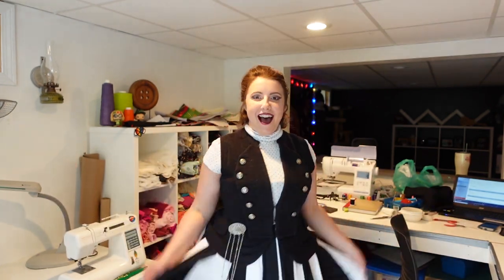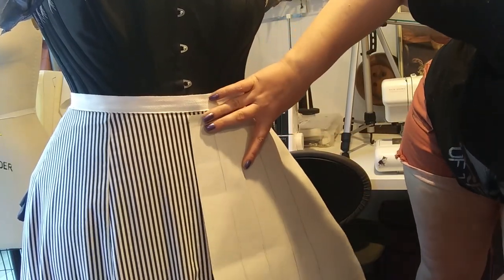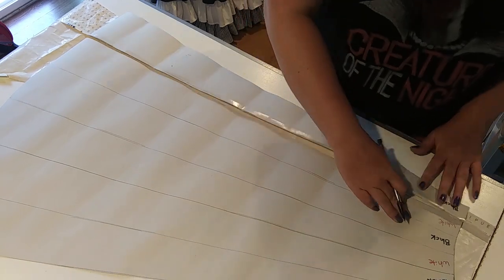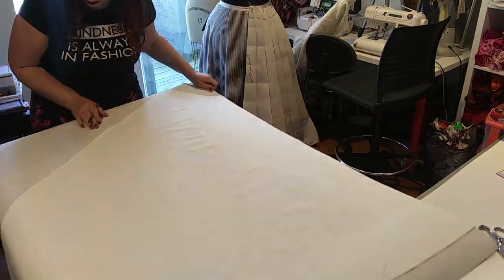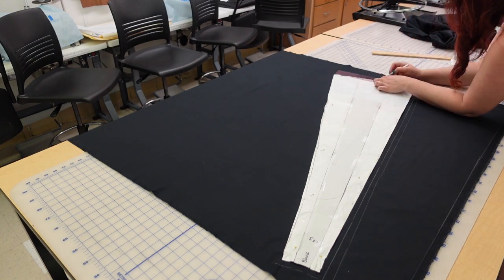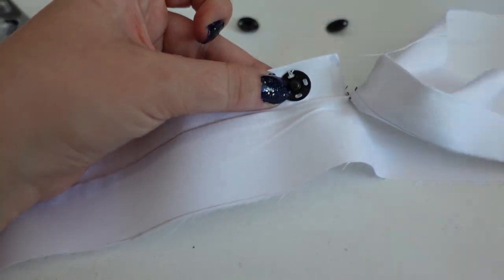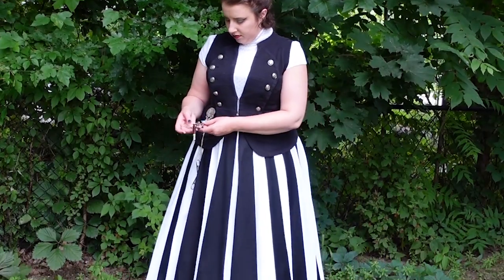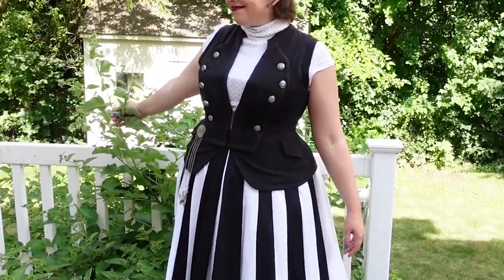I turned myself into a Magpie! 1887 Fancy Dress Costume Skirt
We are finally making actual pieces of the Magpie costume! Missed parts 1 and 2? You can find them here:

Original dress illustration from 5th Edition of "Fancy Dress Described" by Arden Holt